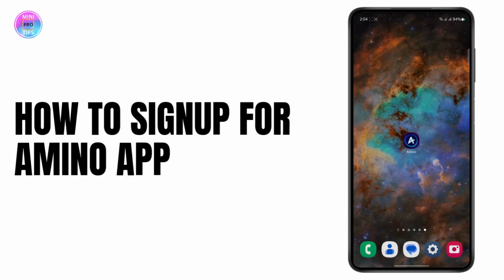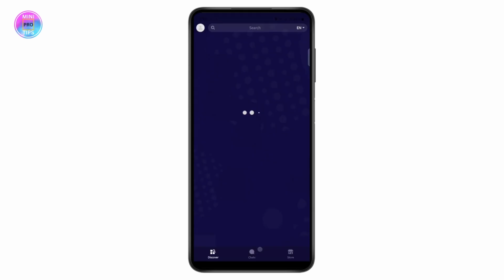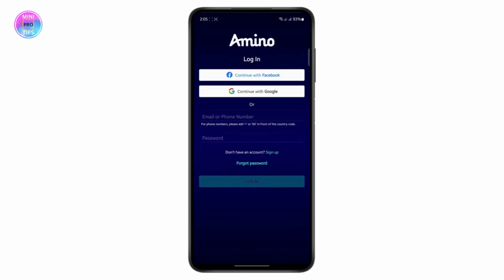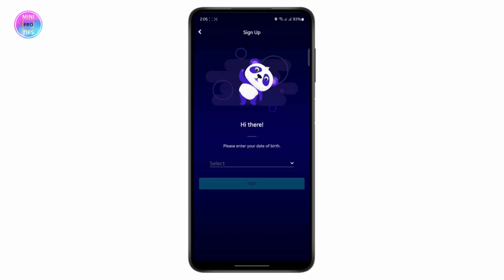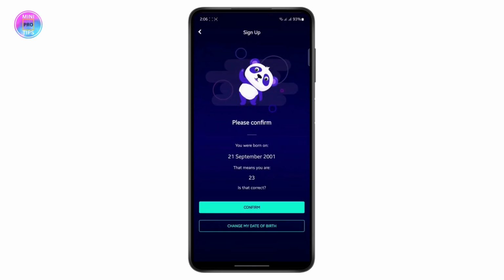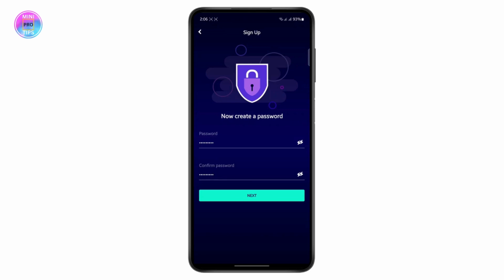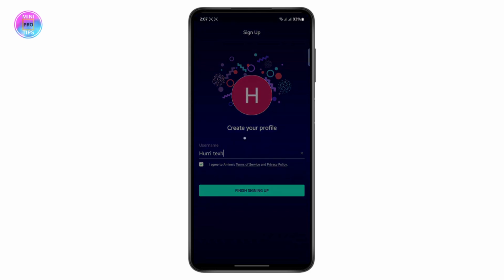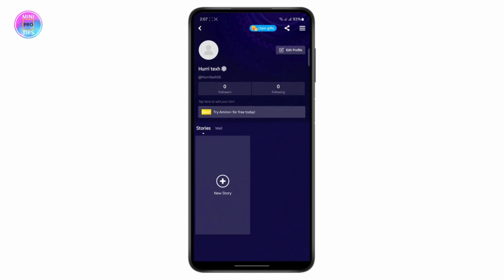How to SignUp For Amino App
In this detailed tutorial, you'll learn how to easily create an account on the Amino app, whether you’re a new user or just looking to join a community. We’ll walk you through the signup process step-by-step to ensure you get started smoothly!

In this video, you will discover how to sign up for Amino, including tips on creating your profile and navigating the app.

0:20 Step 1: Downloading the Amino App
0:45 Step 2: Signing Up for an Amino Account
1:15 Step 3: Setting Up Your Profile